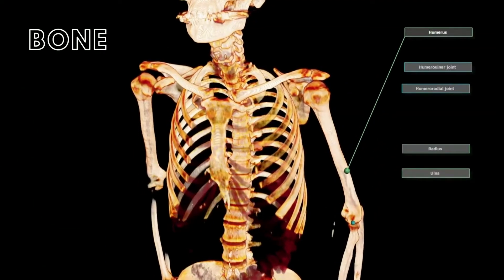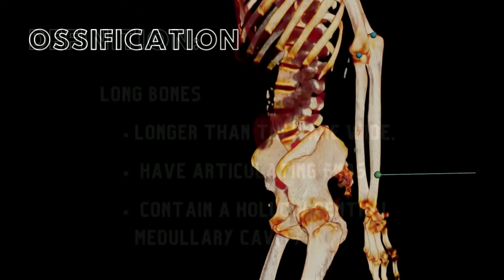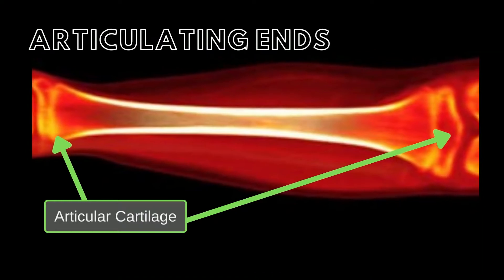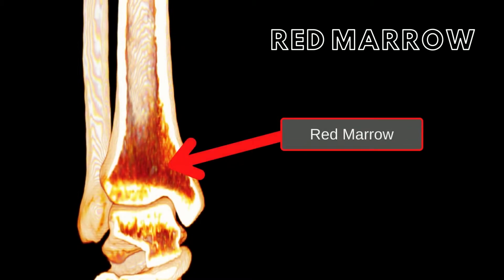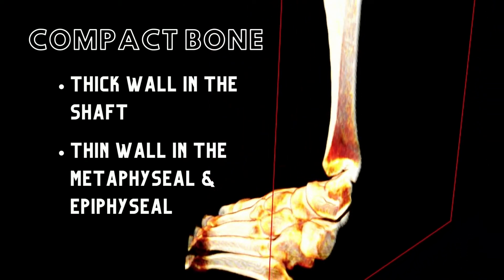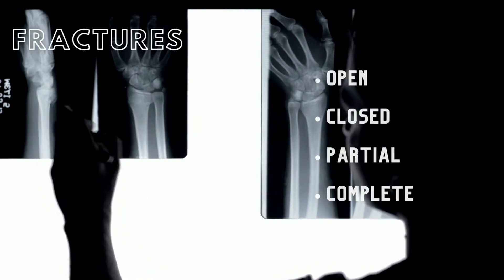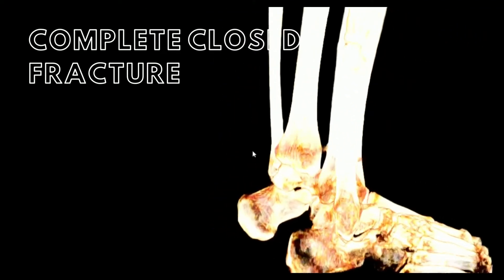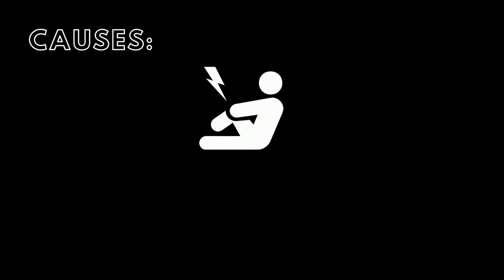Long Bones and Bone Fractures | Real Anatomy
What makes a bone a long bone? What are different types of bone? What are the signs of a broken bone? Learn the answers to these questions and more by watching this video!  You will also learn about a long bone fracture (broken bone) symptoms, causes, treatments, and a patient case example!

Learn about 4 different classifications of bone: long, short, flat, and irregular bones + what makes up a long bone: the periosteum, medullary cavity, red bone marrow, yellow bone marrow, and the articulating ends.